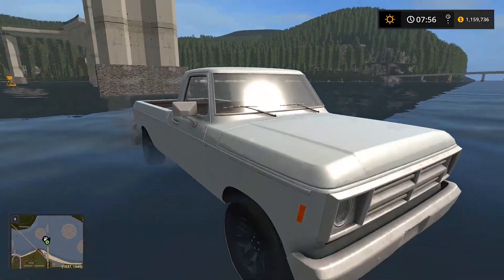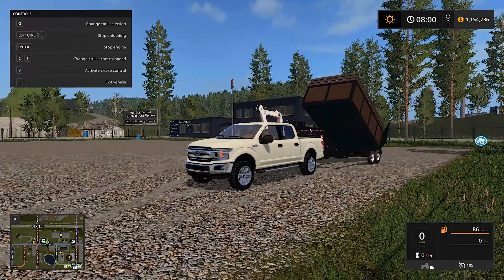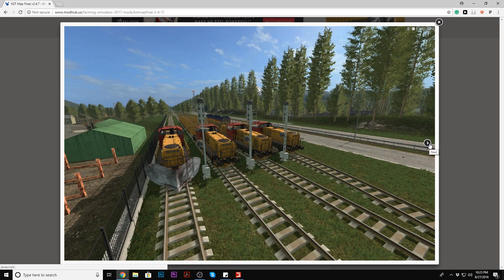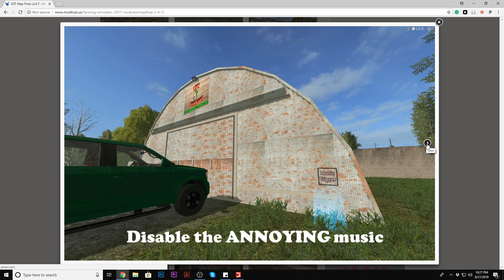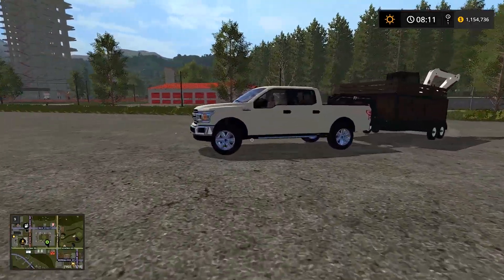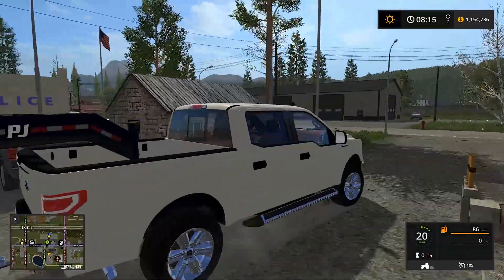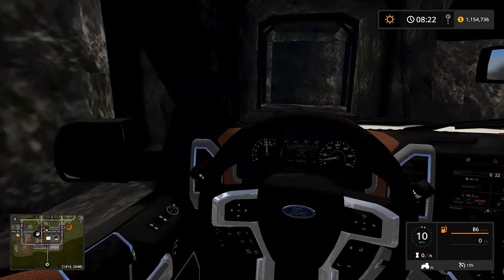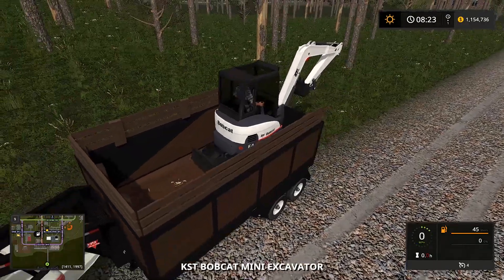MAP TOUR! NEW KST MAP RELEASE! BRIDGE BUILDING, MINING, DIGGING & MORE | FARMING SIMULATOR 2017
FREQUENTLY ASKED QUESTIONS:

1. How do you get the game?

2. Can you get mods for Xbox One or PS4 (talking about FS17 not FS15)?

3. Where do you get your mods?

4. Why is it called the Squad if it is only one person?

5. Can I play with you?